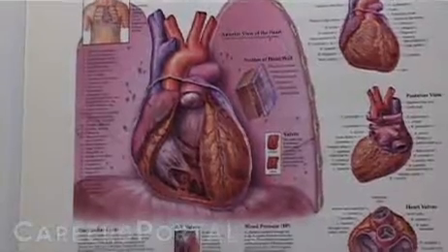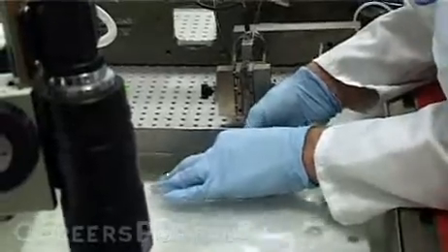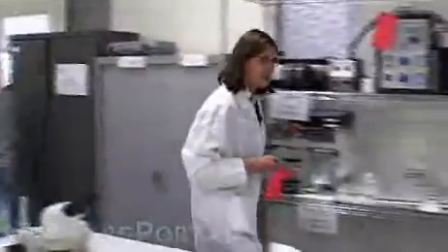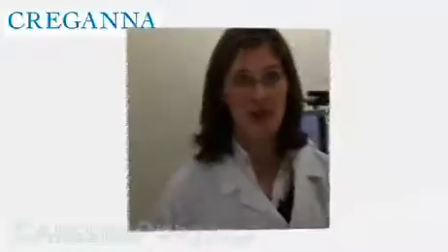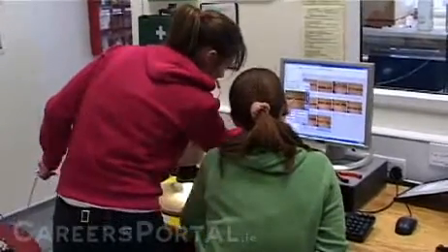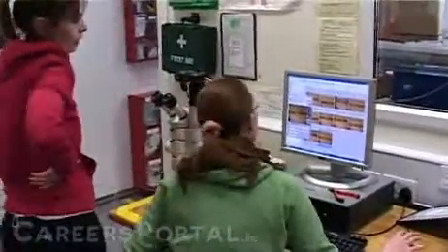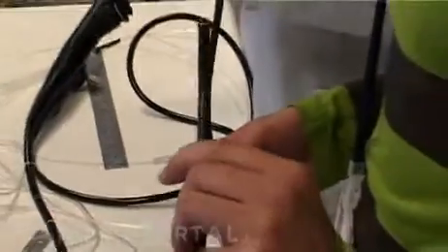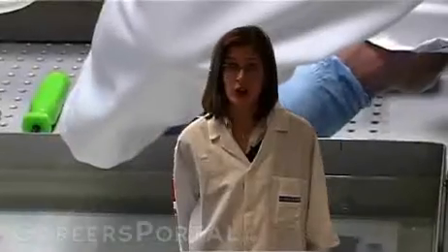CareersPortal.ie - Design Engineer/Scientist - Sinead Kenny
CareersPortal.ie - Sinead Kenny - Design Engineer/Scientist